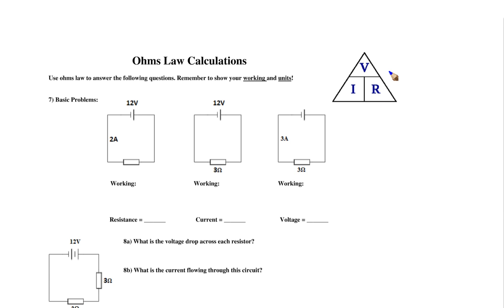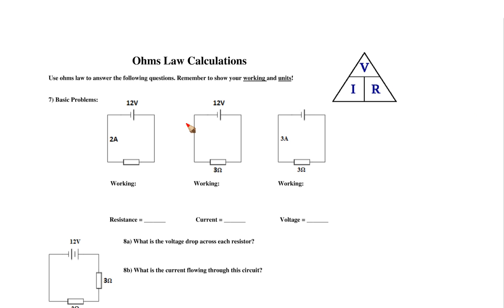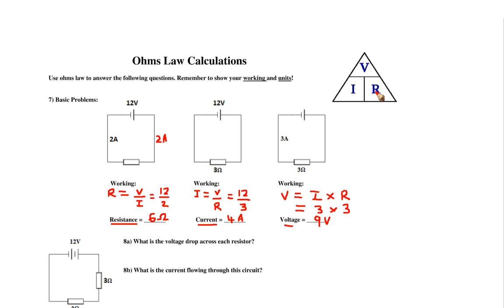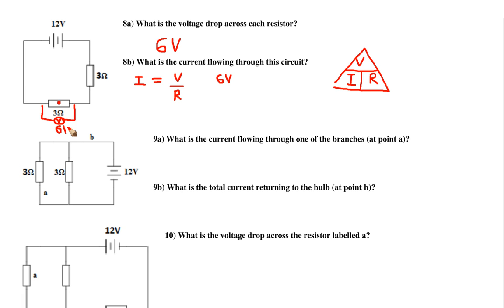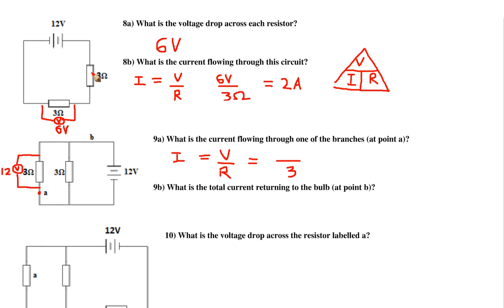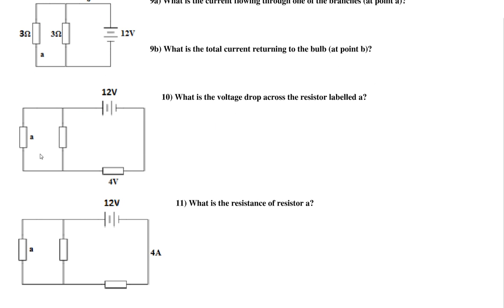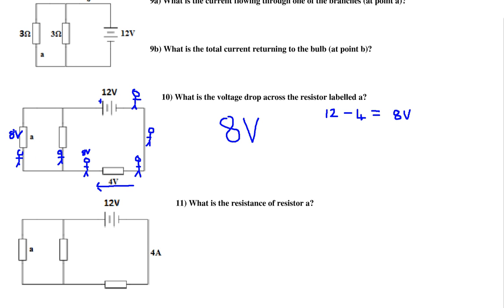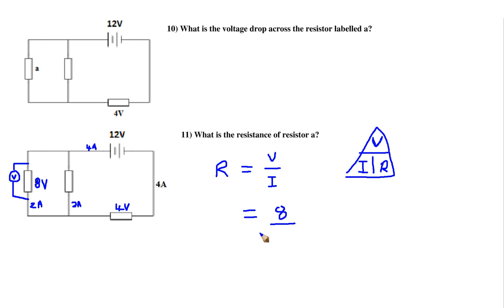Simple Circuits 5